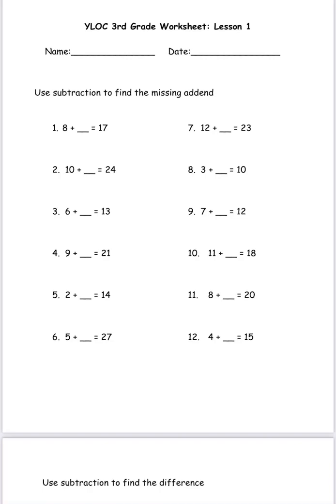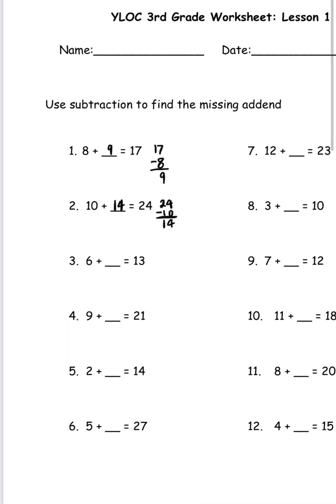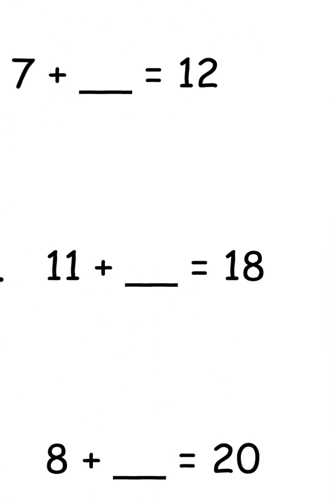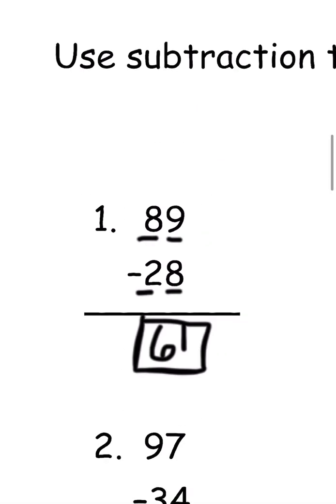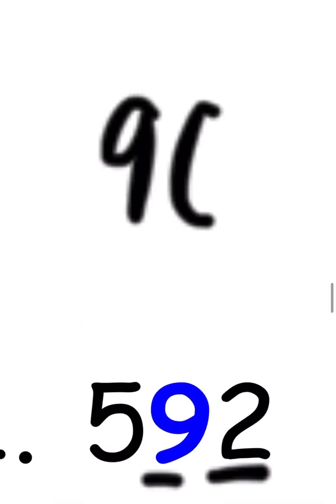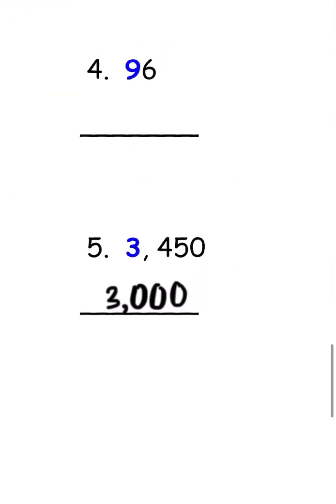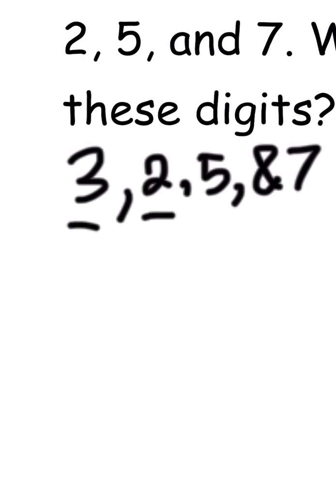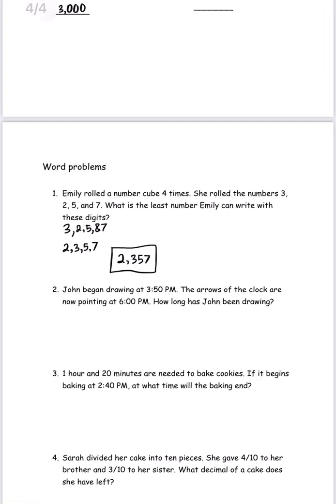3rd Grade Math | Lesson 1 #1